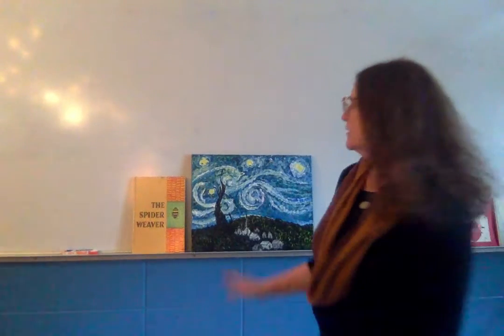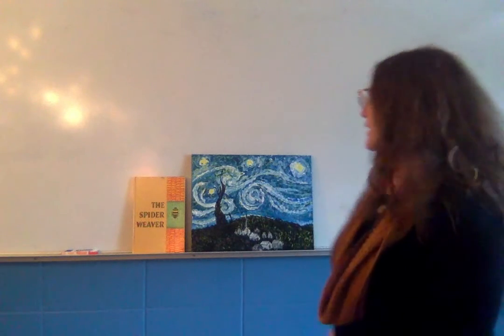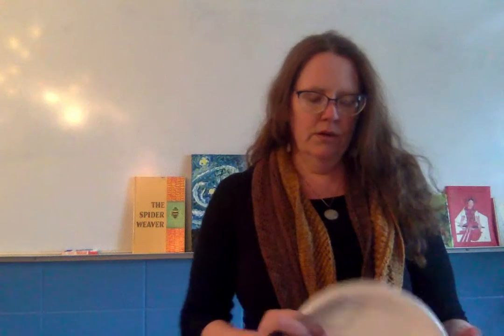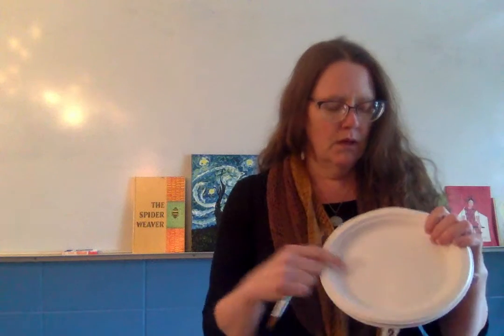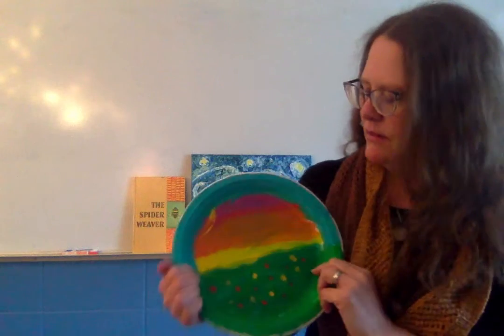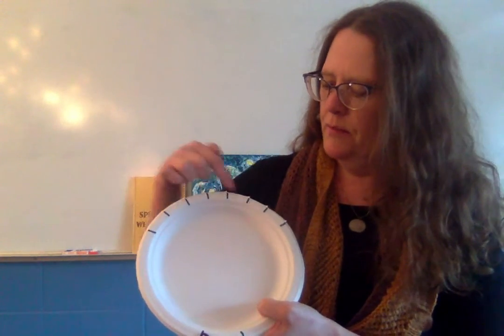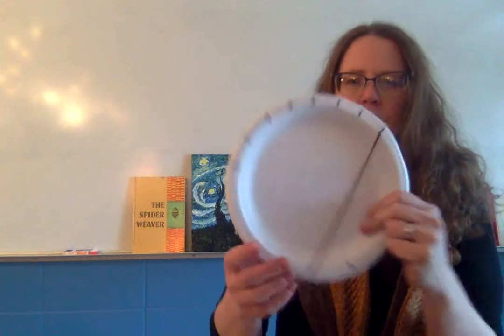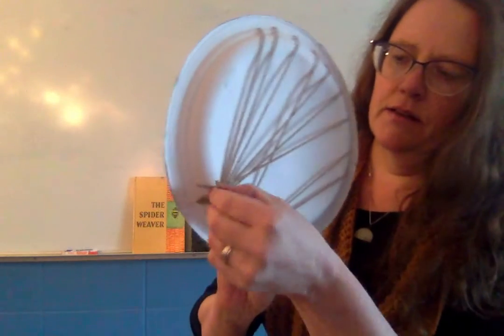Weaving the Rainbow, Woven Tree Landscapes take 2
A project that incorporates weaving and thinking about landscapes.